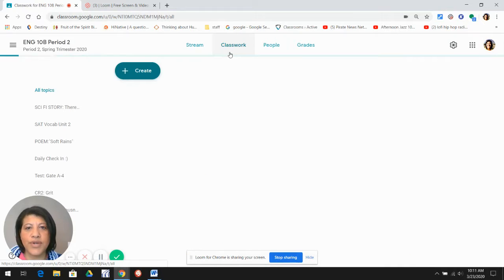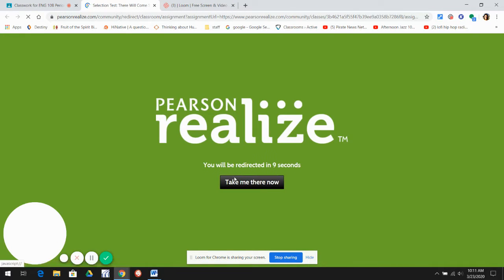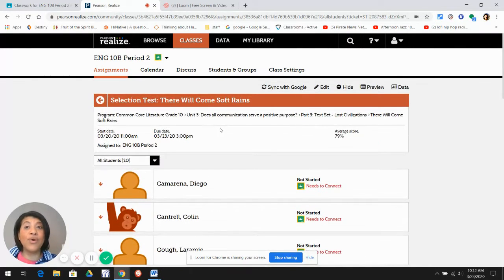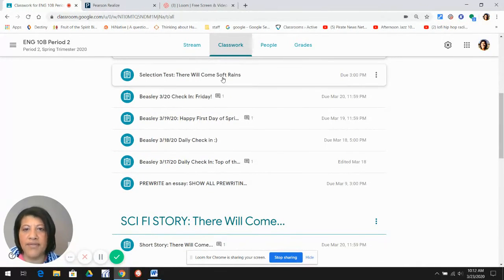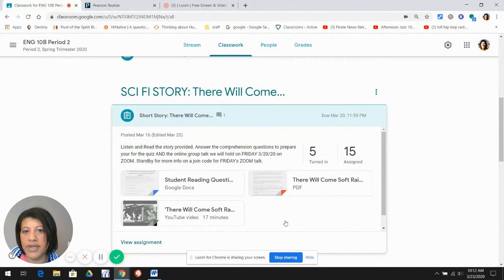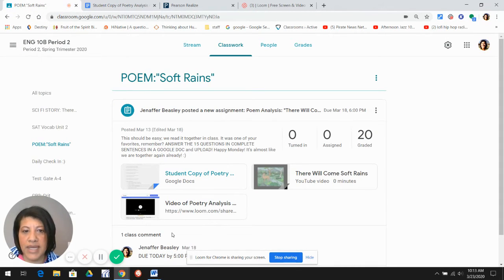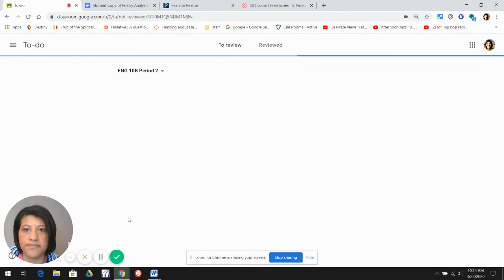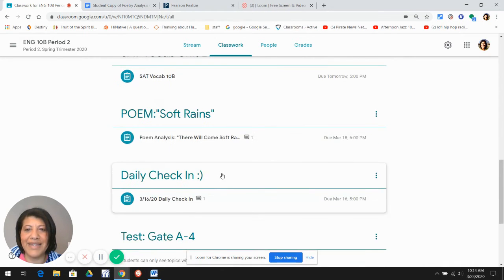3 23 20 Beasley Video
Monday -- Daily Check In, Online Tests for the STORY and the POEM "There Will Come Soft Rains".  That is all that is due today!  Thanks.